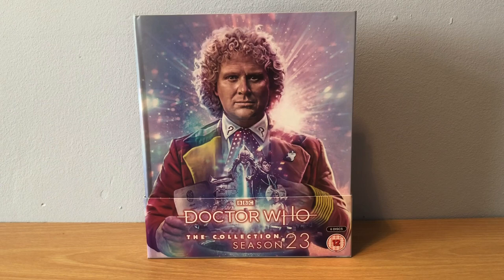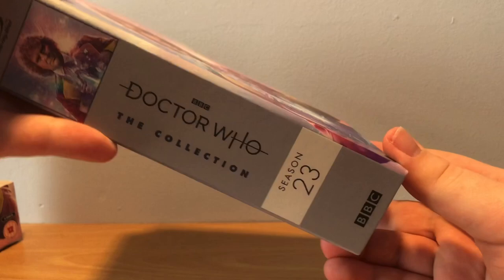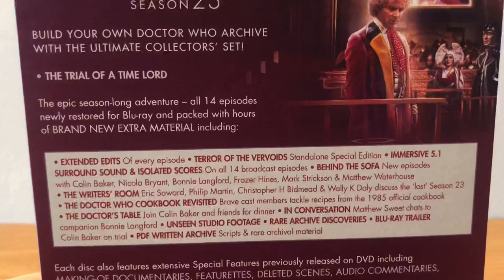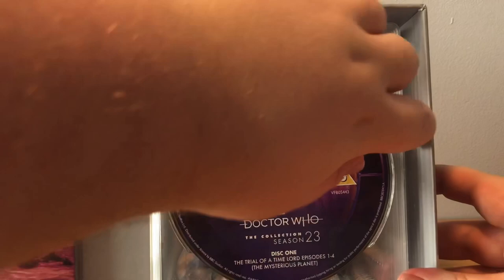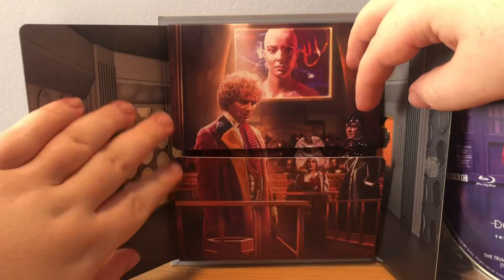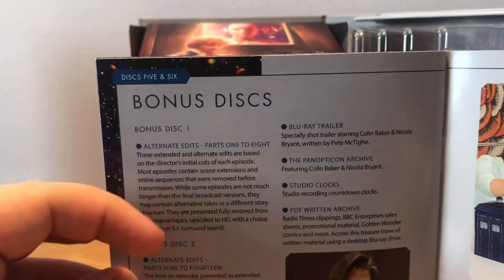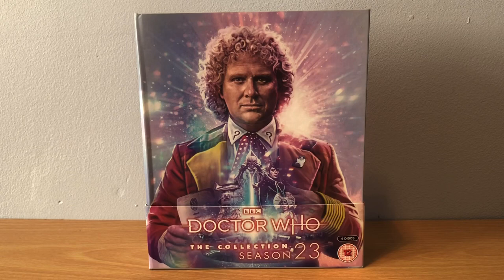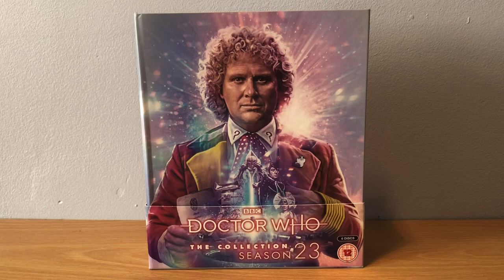Doctor Who The Collection Season 23 Box Set Unboxing/Review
Enjoy the video of my review/unboxing of the Season 23 blu ray box set of the Doctor Who collection!